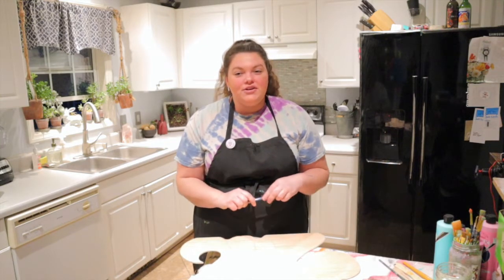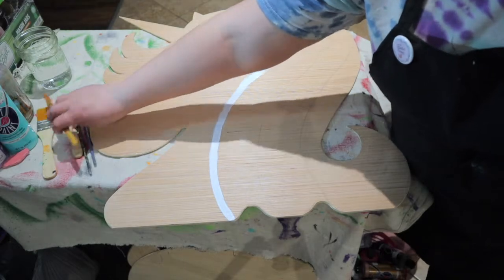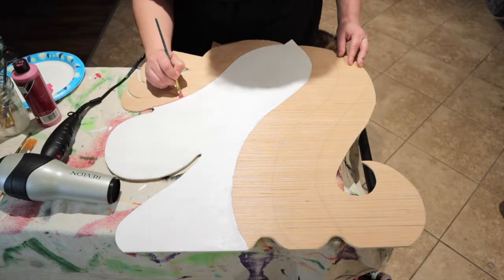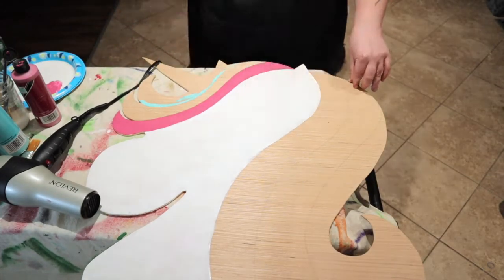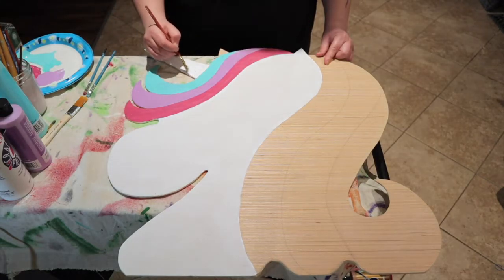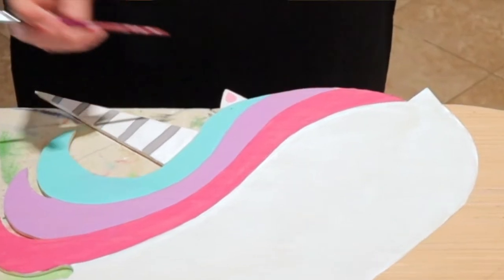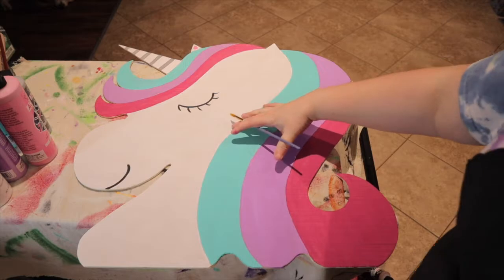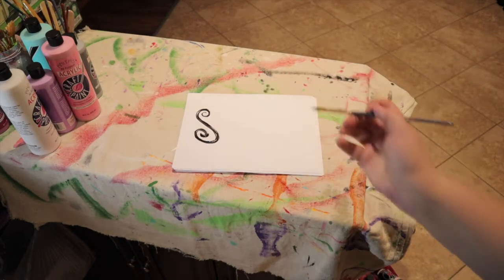Unicorn Door Hanger- Painting Tutorial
Learn how to paint the Unicorn door hanger with Sarah, The Painted farmer.

Video Production and Editing by:
Warren -The Infinite Wizard
Check out all of our products and services on Etsy!!!